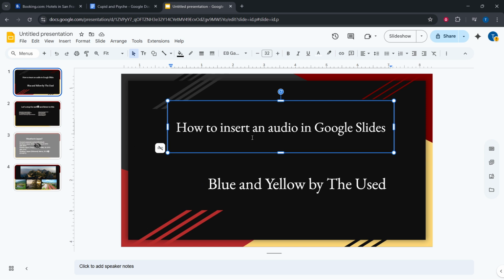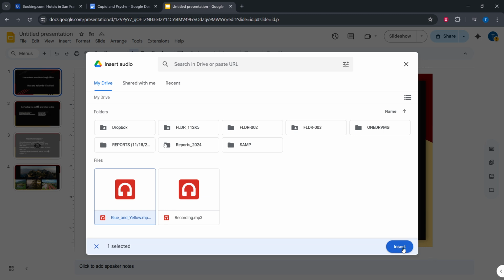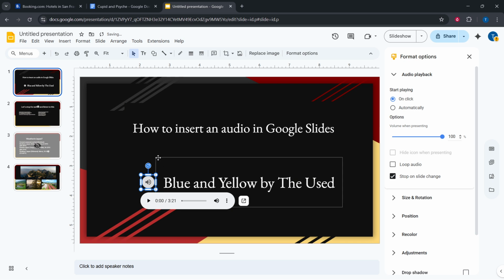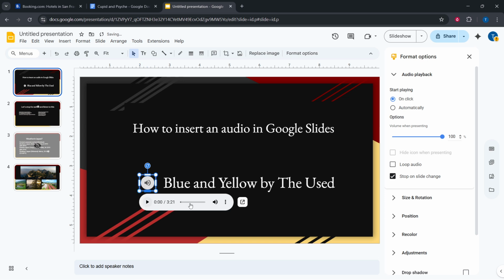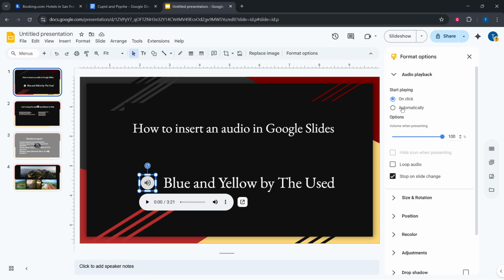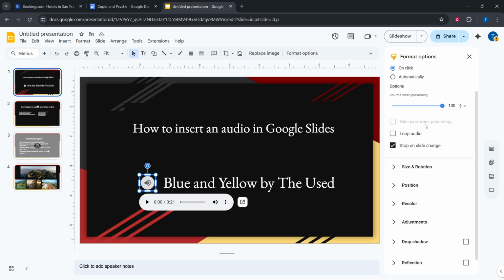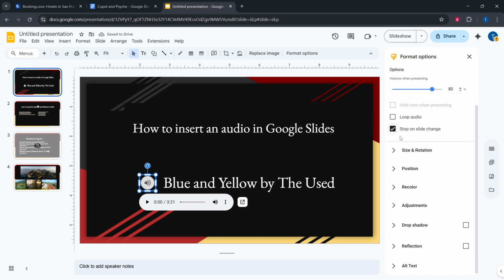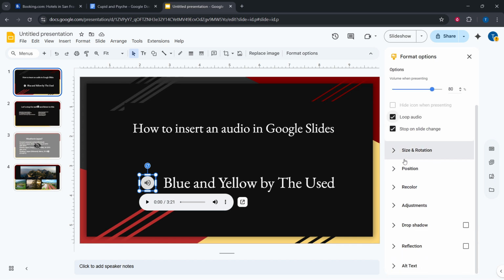How to Insert an Audio in Google Slides [2026 Guide]